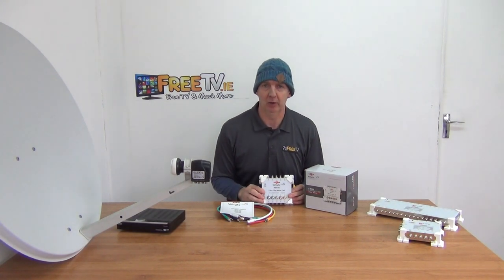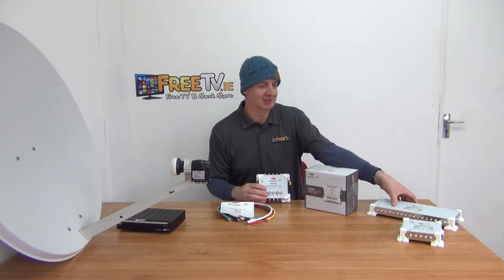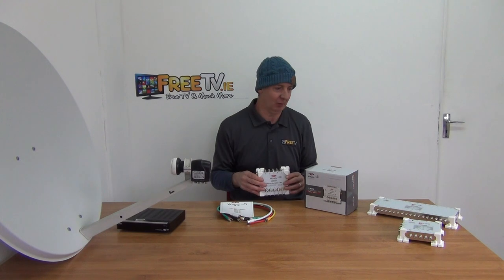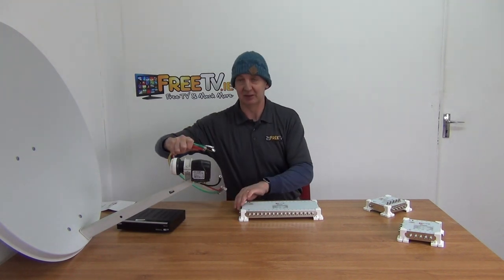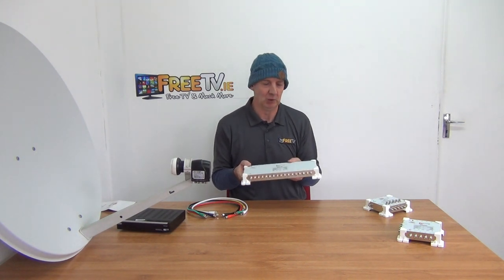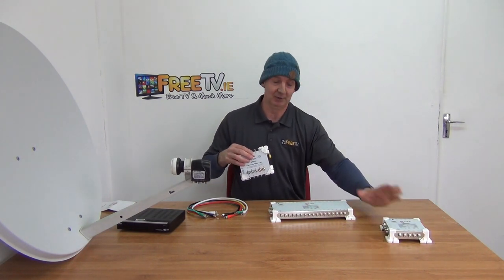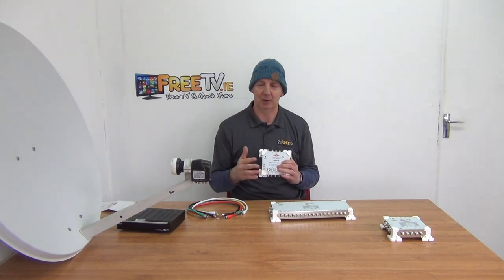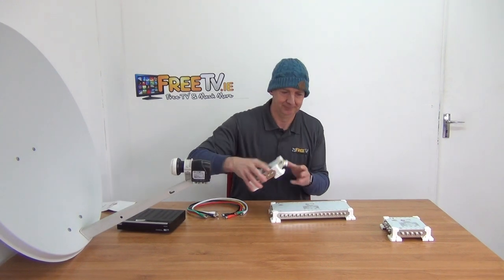Whyte™ 5 Wire 2 Way Multiswitch Splitter